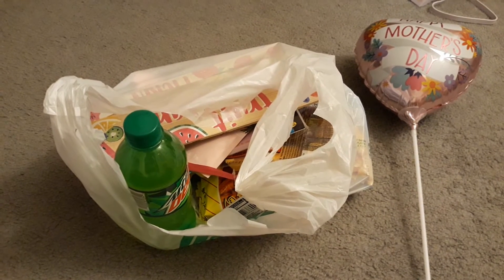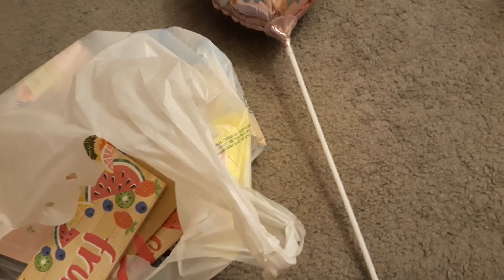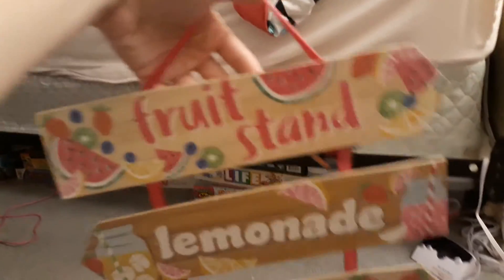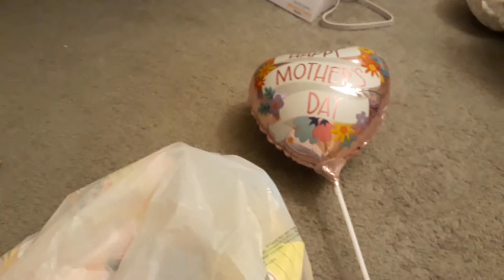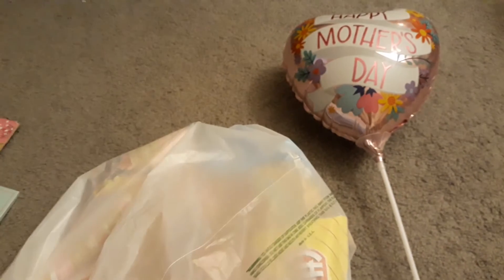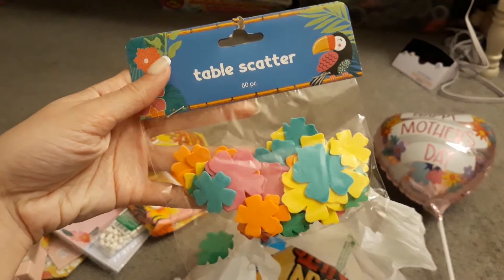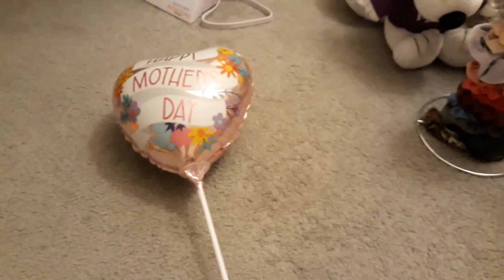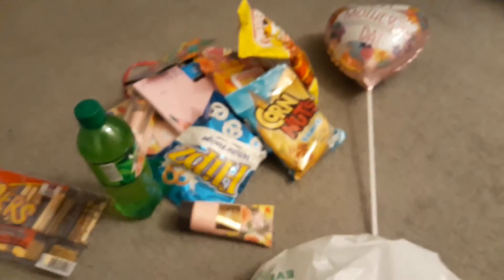Dollar Tree Haul!